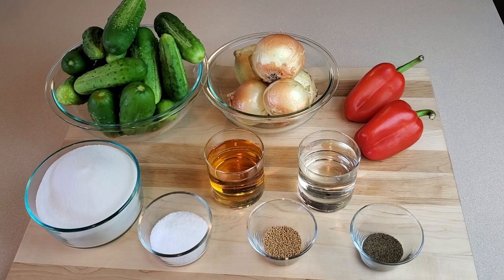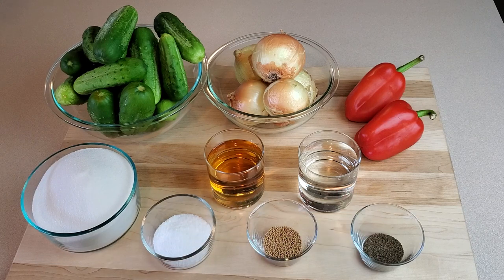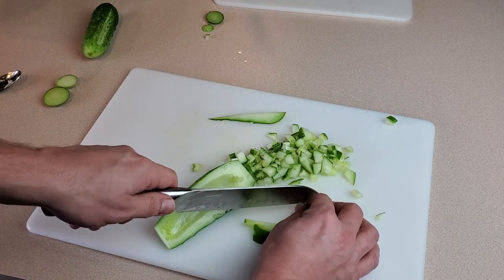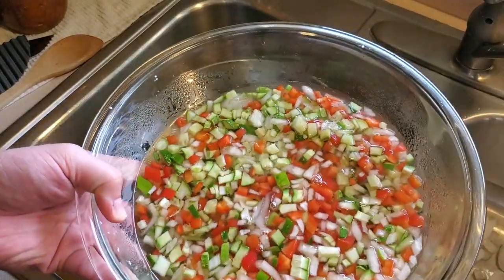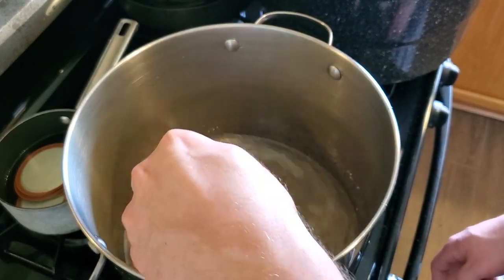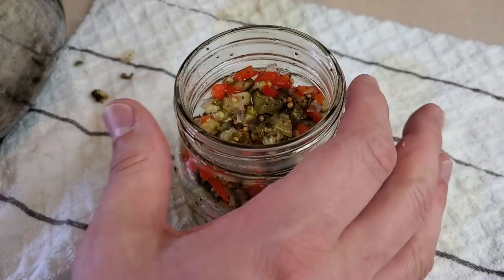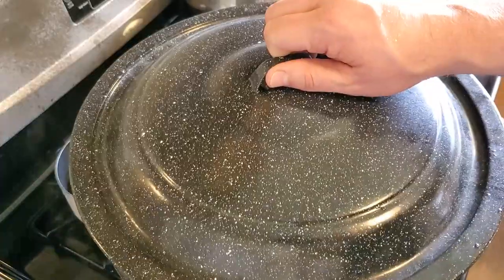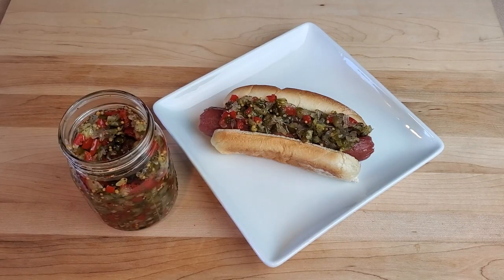Sweet Pickle Relish Canning Recipe (making and canning homemade fresh relish)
In today's canning video, we're making a colorful and tasty sweet pickle relish. Using Lots of fresh ingredients, we'll whip up a small batch and can it up in pint jars. See below for the full recipe.
Equipment used in this video:

Hot water bath canner

Canning tool set

Mesh Strainer Bags:
Sweet Pickle Relish Recipe:

-4 cups pickling cucumbers, finely chopped
-2 cups red bell pepper, finely chopped
-2 cups yellow or white onion, finely chopped
-3.5 cups sugar
-1 cup cider vinegar
-1 cup white vinegar
-1 tablespoon mustard seed
-1 tablespoon celery seed
-1/4 cup Kosher salt (only for the moisture-removing step)

Put cut up cucumbers, onions, and red pepper in bowl and coat with kosher salt. Then pour ice over top leave for 2 hours (this is step to remove a bunch of the moisture in the vegetables).

Drain water. Rinse with cold water and strain through a mesh bag (squeezing water out, but not squishing the vegetables into mush).

In stock pot or large sauce pan, combine sugar, vinegar, mustard seed, and celery seed. Bring mixture to boil over medium-high heat and stir until sugar is dissolved.

Add vegetables to the liquid and return to boil. Reduce heat and simmer for 10 minutes.

Use slotted spoon or similar to transfer the relish into sterilized jars. Then pour some of the brine liquid over top until the relish is just covered in liquid in the jars. Leave 1/2" headspace.

Process 15 minutes in hot water bath canner.

This is a small batch recipe, and only makes about 1.5 pints. However, there is plenty of brine to just double the vegetables if you want a double batch (8 cups cucumbers, 4 cups bell pepper, 4 cups onion, and 1/2 cup salt for the moisture-removing step).